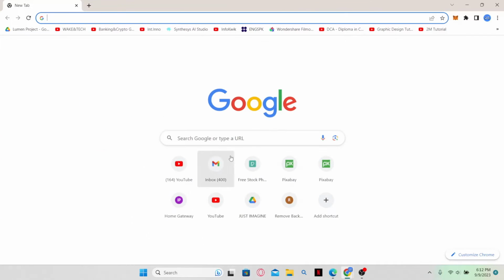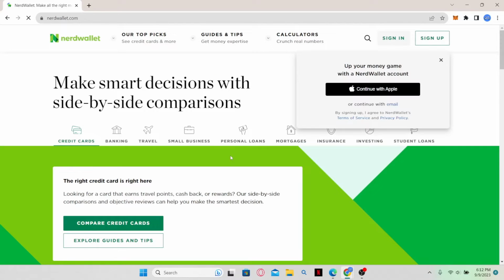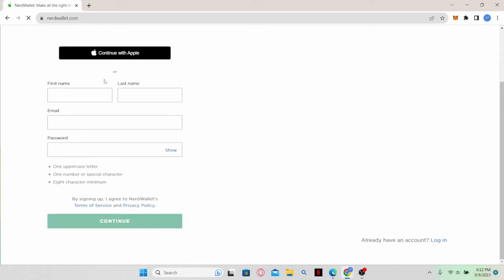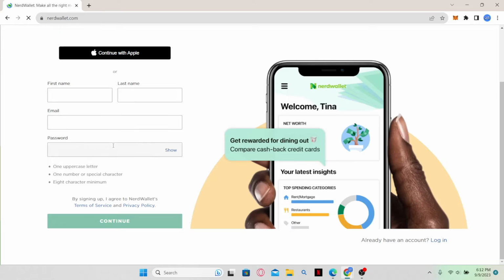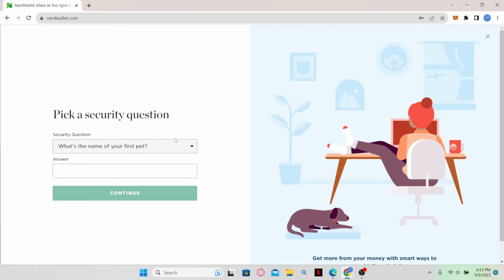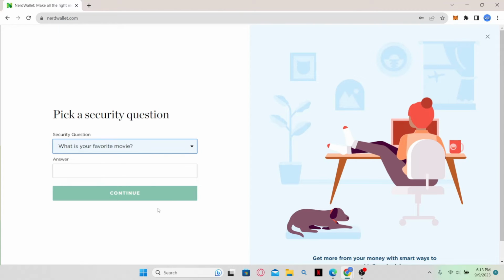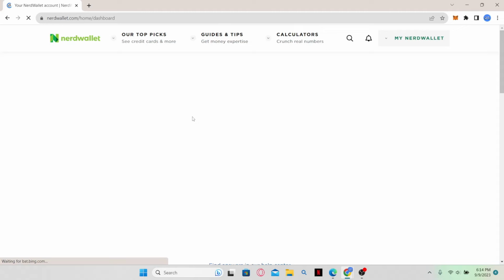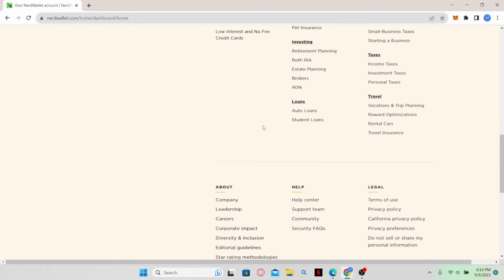Nerdwallet Sign up: How to Signup Nerd Wallet Account 2023?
In this video, we'll walk you through the simple steps to sign up for a NerdWallet account. Whether you're looking to track your expenses, improve your credit score, or explore personalized financial advice, NerdWallet is here to help you make informed money decisions.

0:00 Intro
0:12 Sign Up Nerd Wallet Account
1:17 Outro

All the video tutorial shown or described on this Channel is for the educational and informational purpose for the users facing problem with their daily banking or crypto topics. In case of any copyright material found on the video, do stay in contact with us through YouTube.